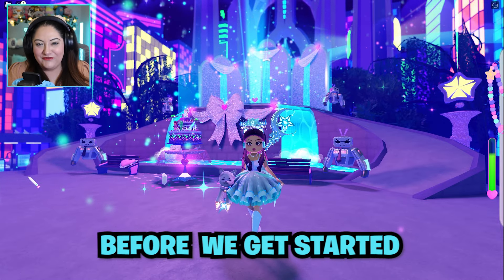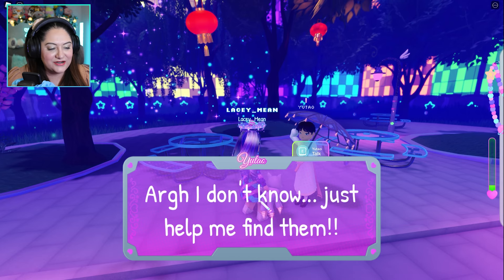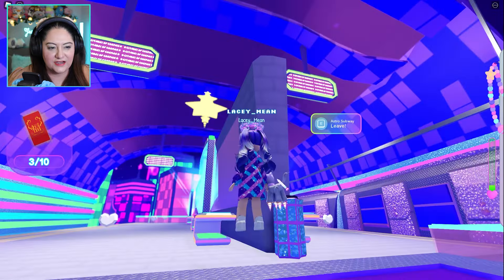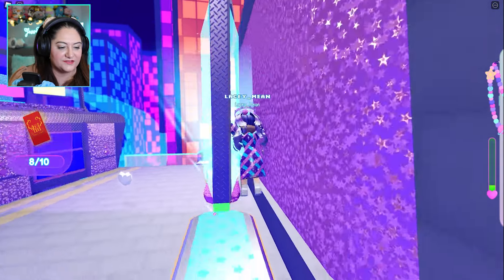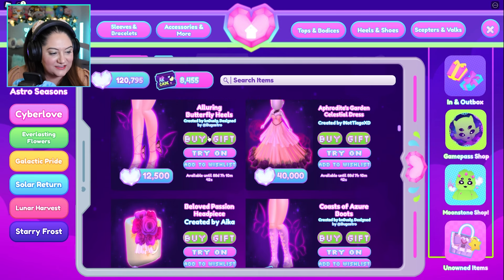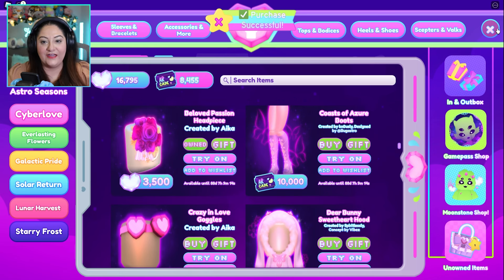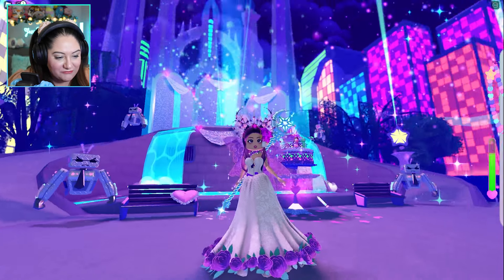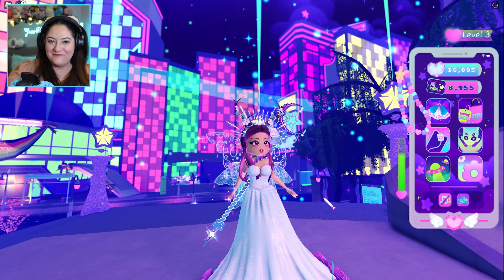The Last Lunar Quest And NEW Aphrodite's Garden Celestial Dress!